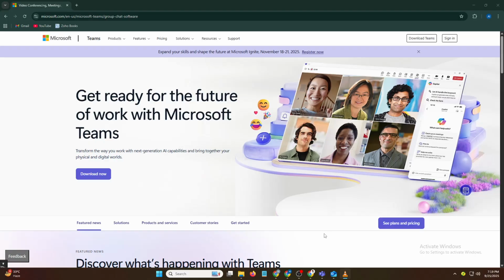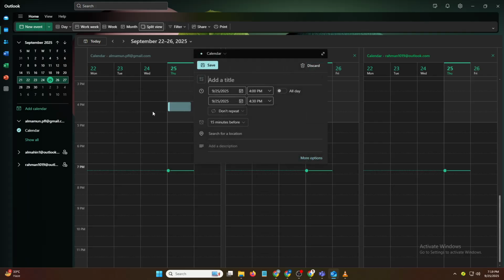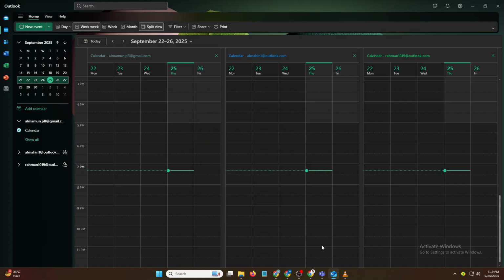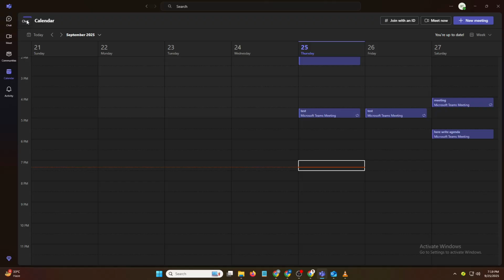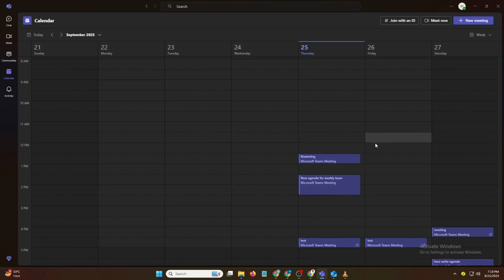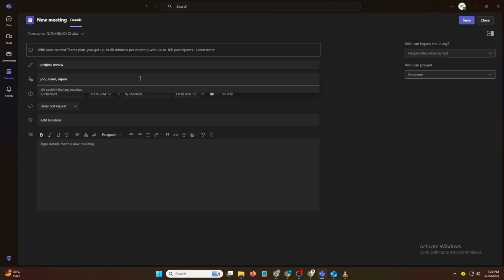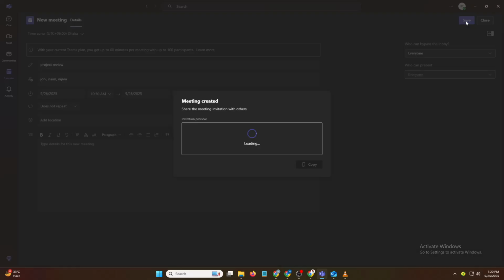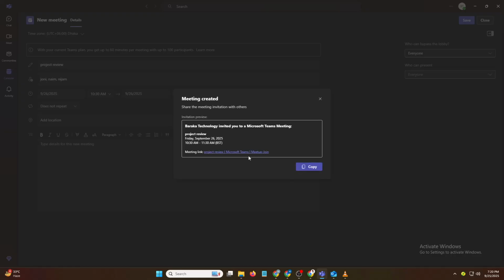How to Use the New Microsoft Teams Calendar—now Powered by Outlook! - 2025 (Step by Step)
How to Use the New Microsoft Teams Calendar—now Powered by Outlook!
In this video, you'll learn how to use the new Microsoft Teams Calendar—now powered by Outlook to manage your meetings and schedules more efficiently. We’ll explore tips for syncing your Outlook events, setting up recurring meetings, and using advanced features like reminders and shared calendars. Whether you’re scheduling team meetings, organizing personal tasks, or coordinating across departments, this guide will help you master the updated Teams Calendar with ease.